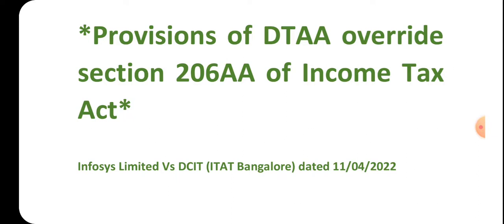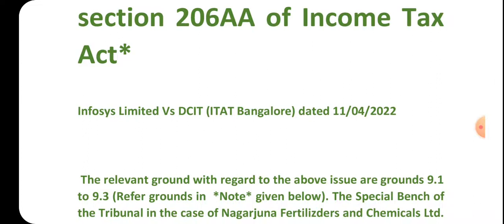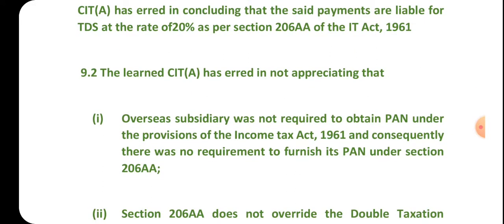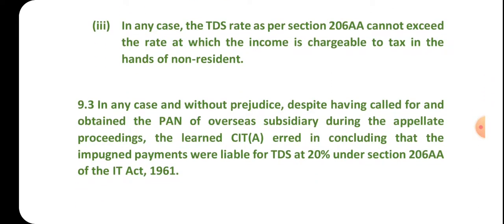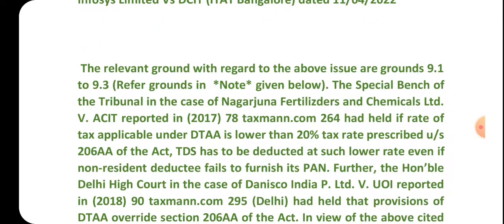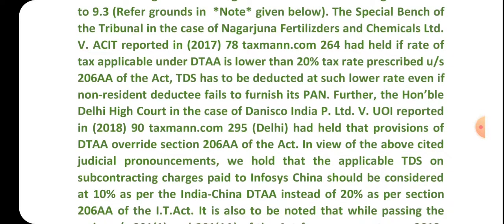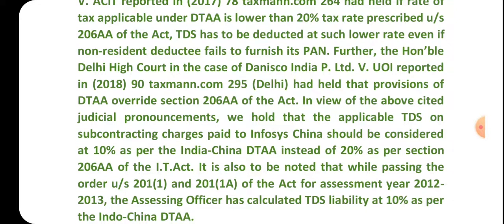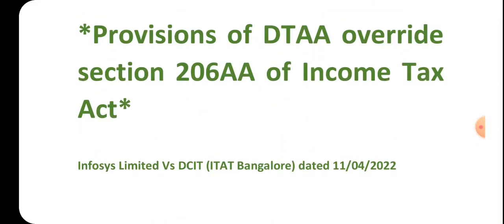Provisions of DTAA override section 206AA of IT Act II Infosys Limited Vs DCIT (ITAT Bang11/04/2022)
*Provisions of DTAA override section 206AA of Income Tax Act*

Infosys Limited Vs DCIT (ITAT Bangalore) dated 11/04/2022

 The relevant ground with regard to the above issue are grounds 9.1 to 9.3 (Refer grounds in  *Note* given below). The Special Bench of the Tribunal in the case of Nagarjuna Fertilizders and Chemicals Ltd. v. ACIT reported in (2017) 78 taxmann.com 264 had held if rate of tax applicable under DTAA is lower than 20% tax rate prescribed u/s 206AA of the Act, TDS has to be deducted at such lower rate even if non-resident deductee fails to furnish its PAN. Further, the Hon’ble Delhi High Court in the case of Danisco India P. Ltd. v. UOI reported in (2018) 90 taxmann.com 295 (Delhi) had held that provisions of DTAA override section 206AA of the Act. In view of the above cited judicial pronouncements, we hold that the applicable TDS on subcontracting charges paid to Infosys China should be considered at 10% as per the India-China DTAA instead of 20% as per section 206AA of the I.T.Act. It is also to be noted that while passing the order u/s 201(1) and 201(1A) of the Act for assessment year 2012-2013, the Assessing Officer has calculated TDS liability at 10% as per the Indo-China DTAA.

*Note*

9.1 Assuming without admitting that the payments made to overseas subsidiary were chargeable to tax in India, the learned CIT(A) has erred in concluding that the said payments are liable for TDS at the rate of20% as per section 206AA of the IT Act, 1961

 9.2 The learned CIT(A) has erred in not appreciating that

(i) Overseas subsidiary was not required to obtain PAN under the provisions of the Income tax Act, 1961 and consequently there was no requirement to furnish its PAN under section 206AA;

 (ii) Section 206AA does not override the Double Taxation Avoidance Agreements an or section 90 of the Income tax Act;

 (iii) in any case, the TDS rate as per section 206AA cannot exceed the rate at which the income is chargeable to tax in the hands of non-resident.

9.3 In any case and without prejudice, despite having called for and obtained the PAN of overseas subsidiary during the appellate proceedings, the learned CIT(A) erred in concluding that the impugned payments were liable for TDS at 20% under section 206AA of the IT Act, 1961.